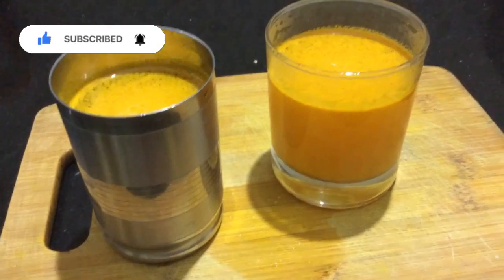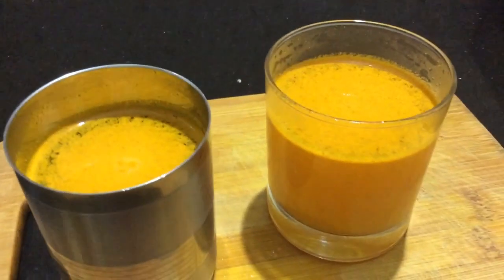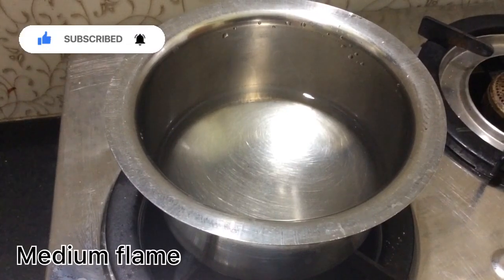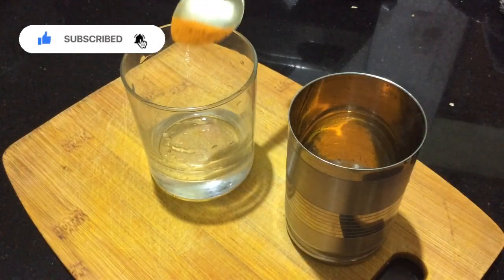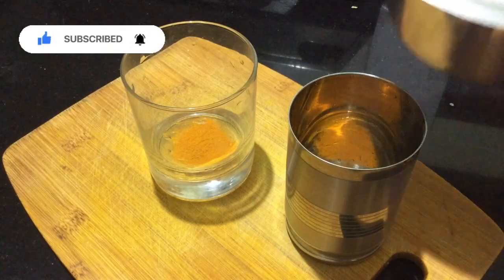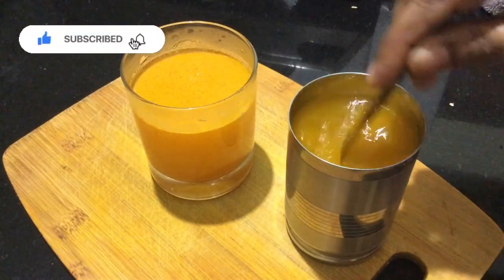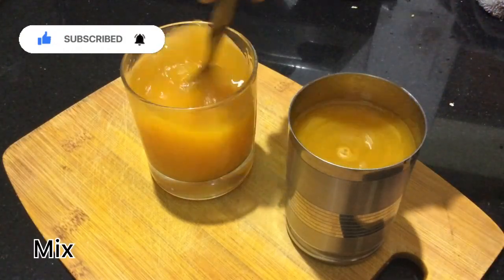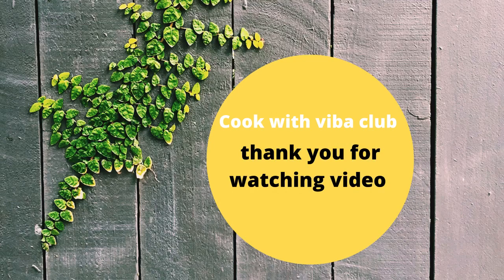Throat pain home remedy / how to make throat pain remedy / ಗಂಟಲುನೋವಿಗೆ ಮನೆಮದ್ದು-cook with viba club